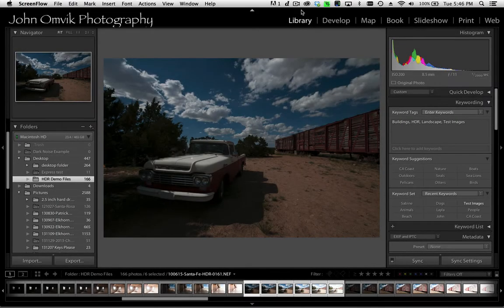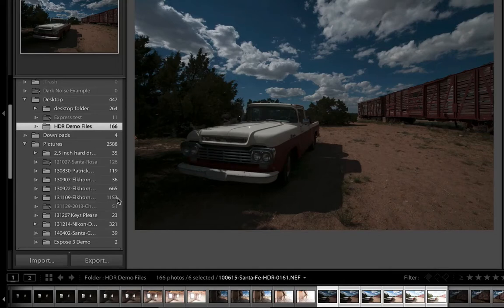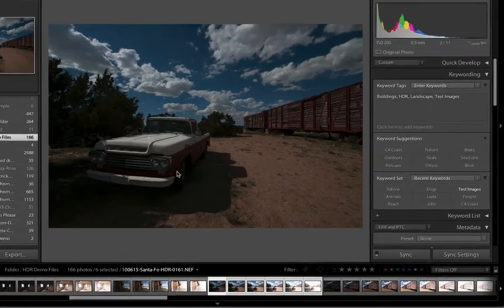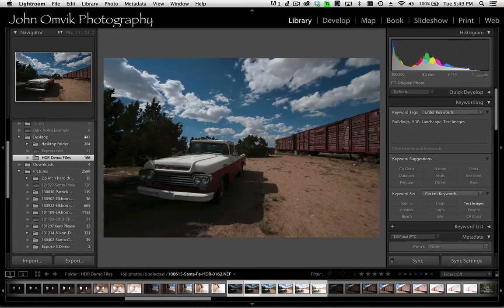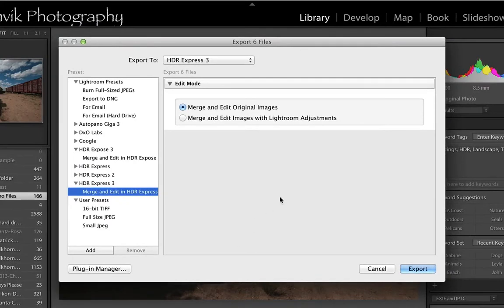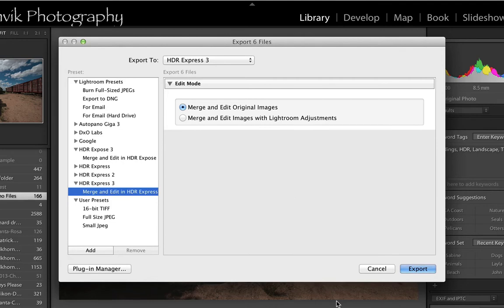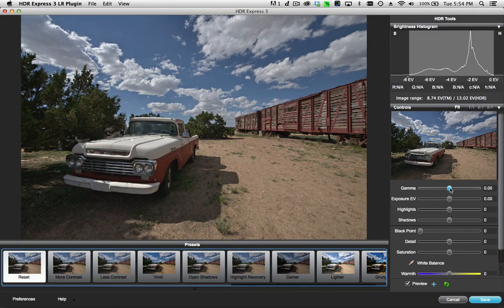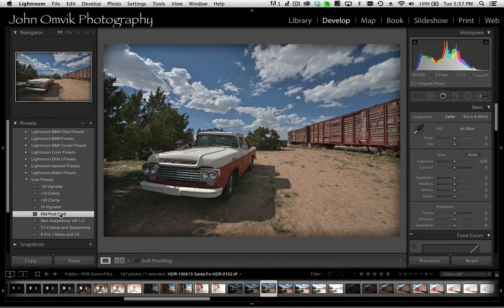HDR Express 3 Lighroom Workflow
In this tutorial we demonstrate the basic Adobe Lightroom workflow using the HDR Express 3 plug-in with the full start to finish workflow to produce natural looking tone mapped images from high contrast (HDR) scenes.